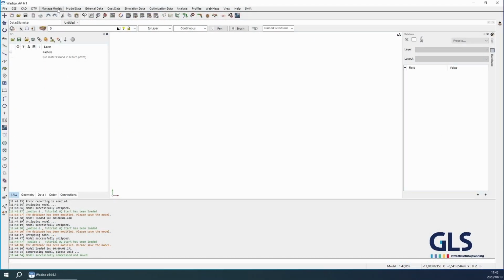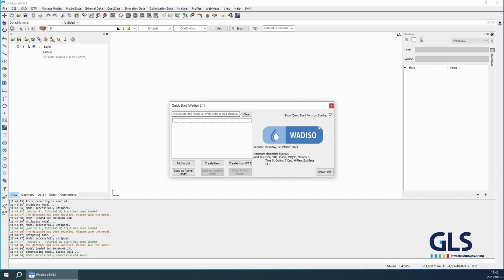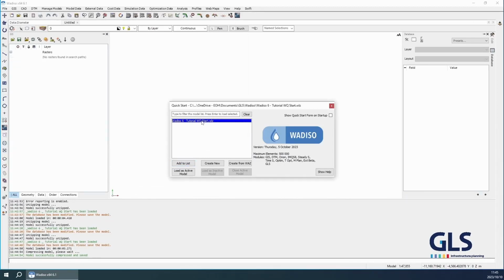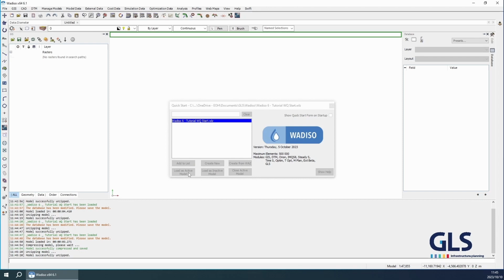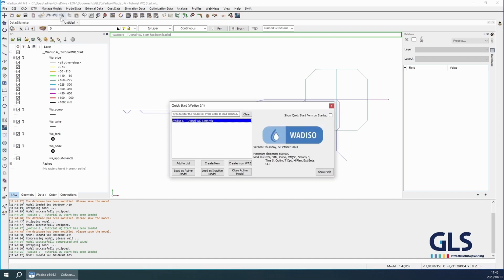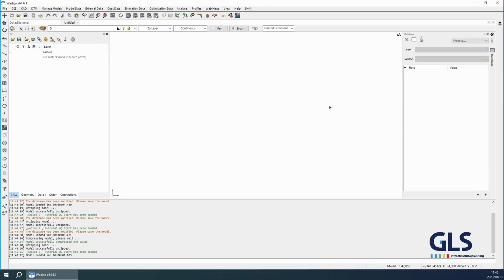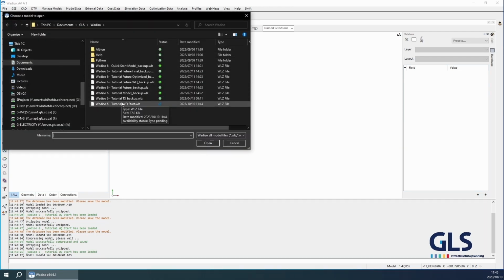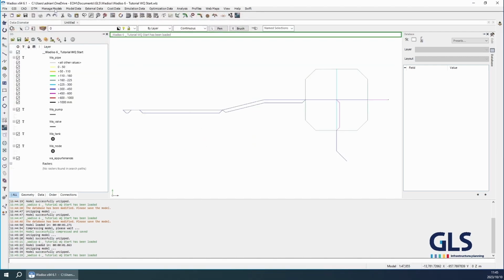Wadiso: Open and Close Models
Video Description:

A quick demonstration of opening and closing a model in Wadiso.

Software:

Wadiso is a comprehensive application for the analysis and optimal design of water distribution systems. The program performs steady state and time simulation analysis including water quality analysis, and allows the optimizing of pipe sizes for planning purposes.
Wadiso offers some unique features, superior to other available water distribution system modelling software.